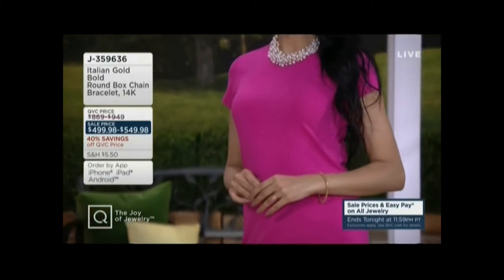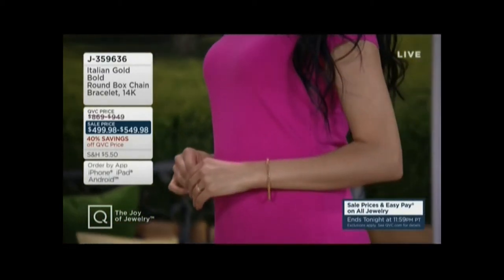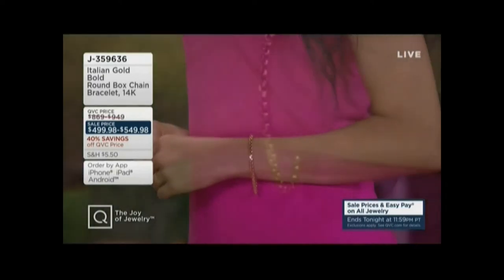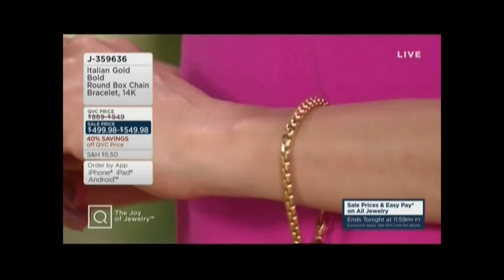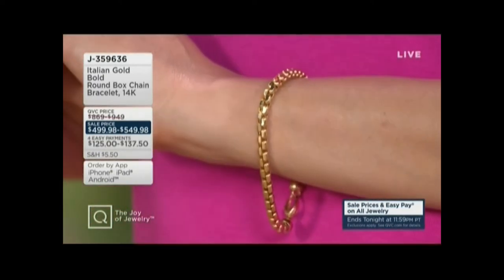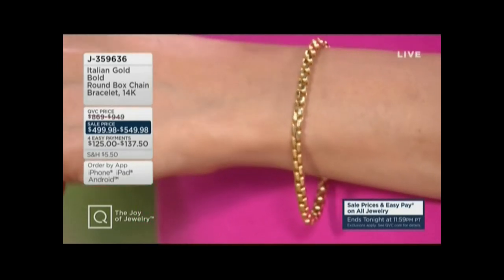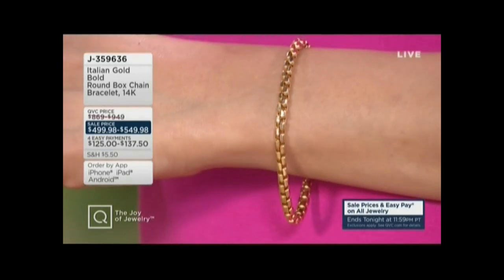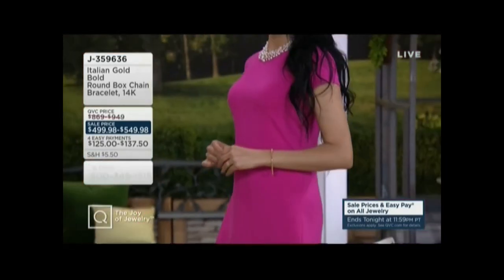QVC KHADIJA & NANCY HORNBACK 5 27 20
KHADIJA & NANCY HORNBACK.